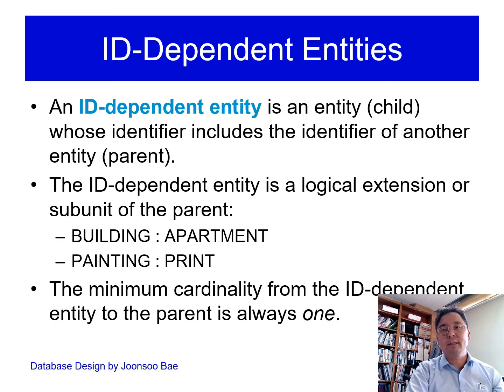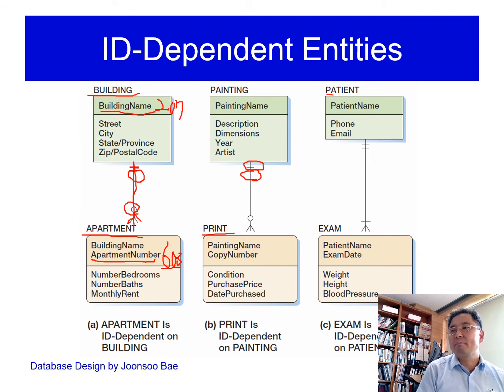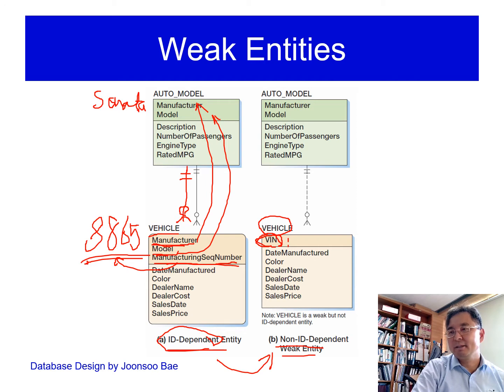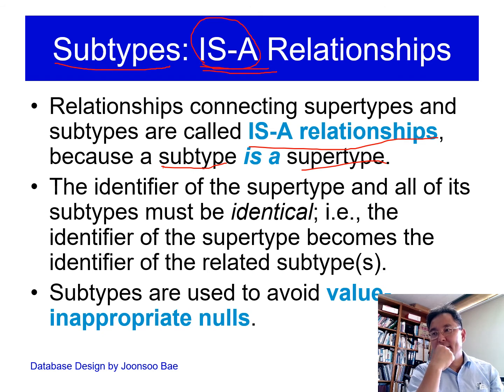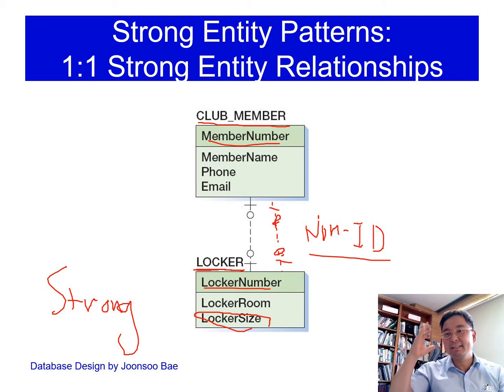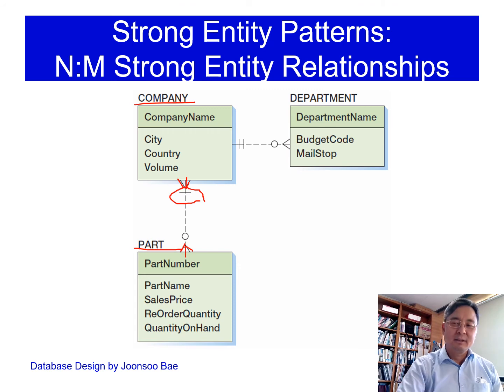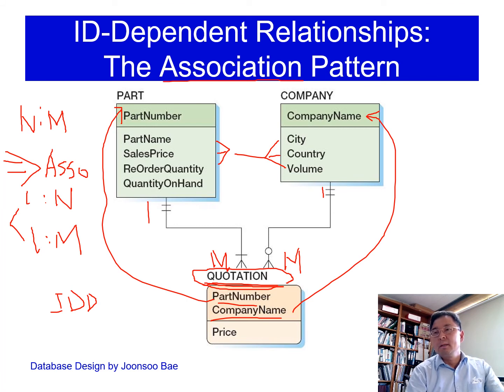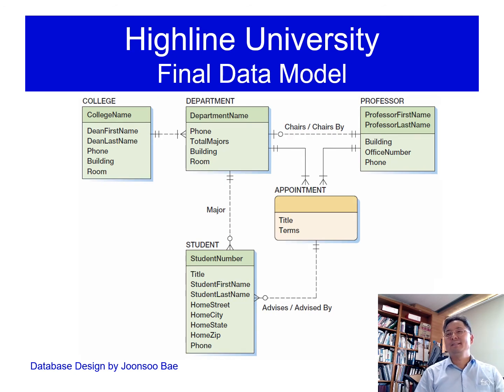DBD dbp13 ch05 JoonsooBae 20200210 동영상2